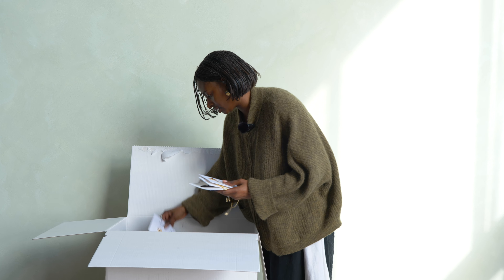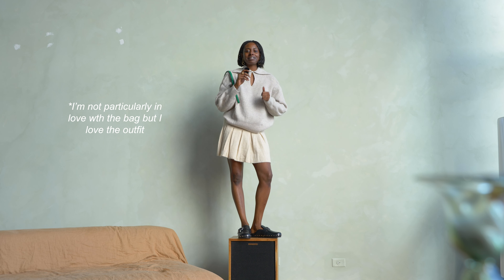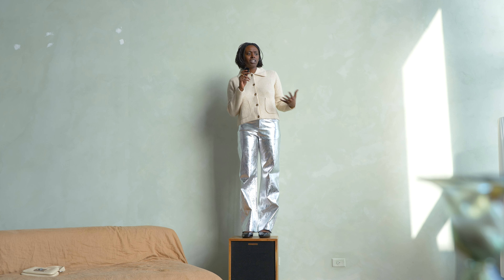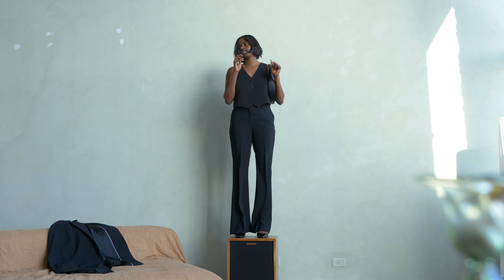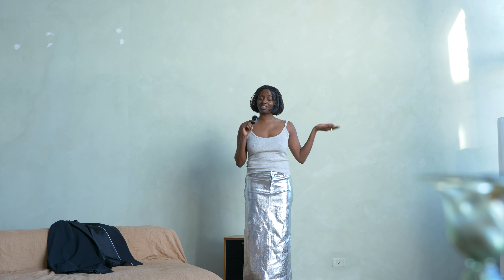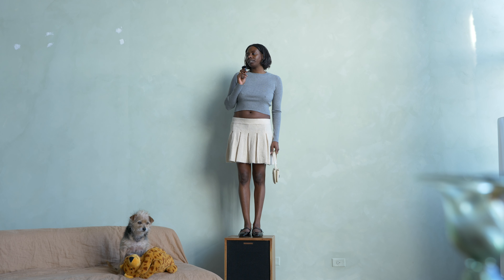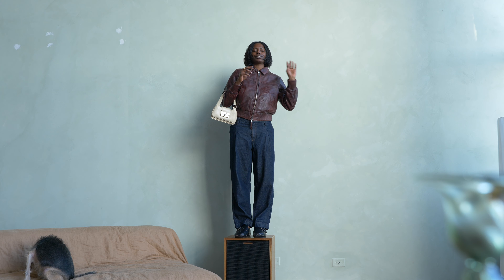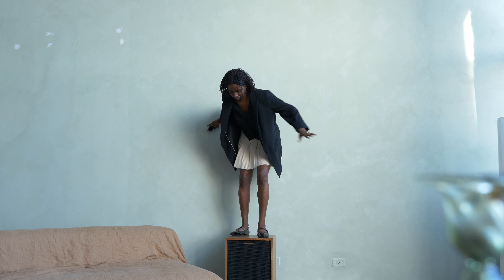Trying on Clothes from MANGO, Some Hit Some Miss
I absolutely did not forget about you, I just had to take a week off because I had a few brand deals to shoot, but I am back! I am also so GRATEFUL!

Grateful to work with MANGO and have just nice clothes. While they did not directly sponsor this video, I did not purchase the clothes and I do with the brand!!

titkok: atiyacwalcott

xx Atiya :)